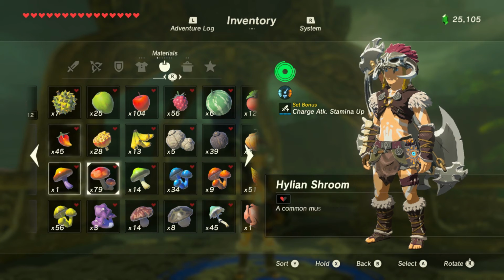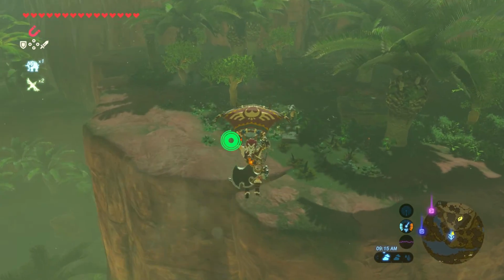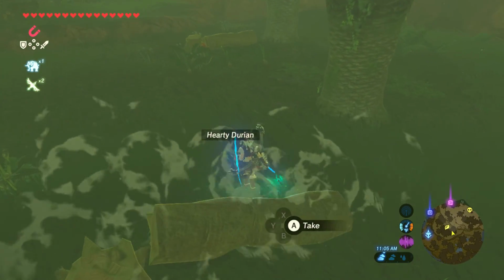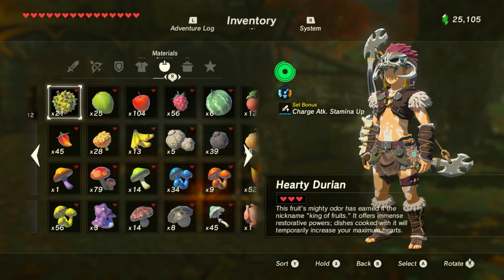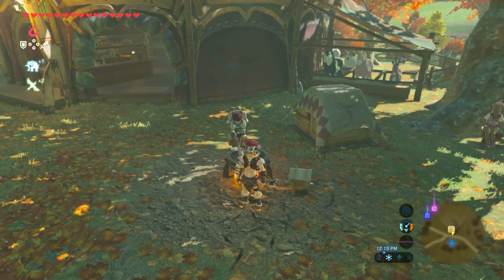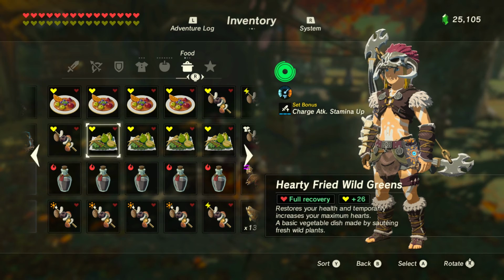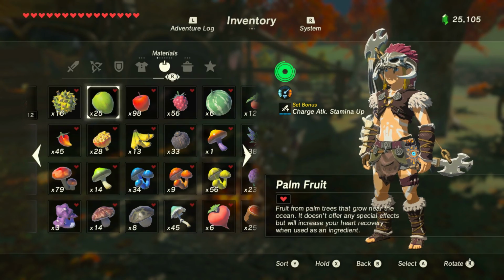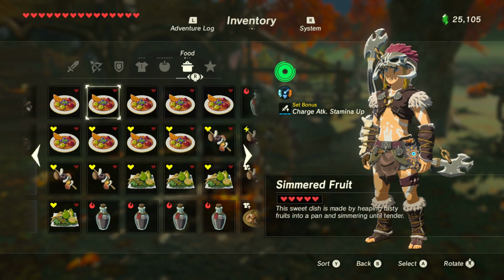Legend of Zelda Breath of the Wild - Health Recovery Dishes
Hey guys! Sorry for only uploading one video today, i was going through some technical issues... Anyways, hope this video helped you out on what possible recovery dishes you can make!